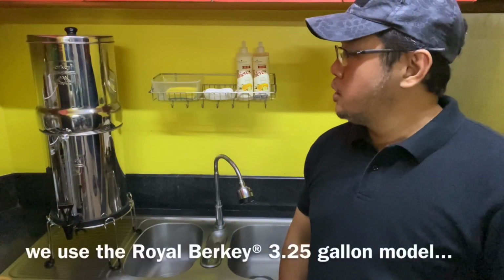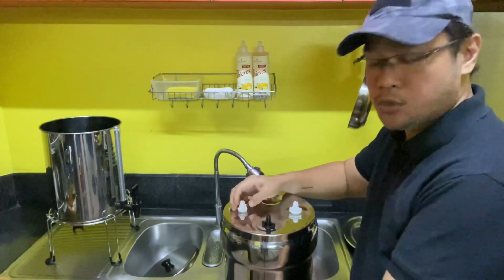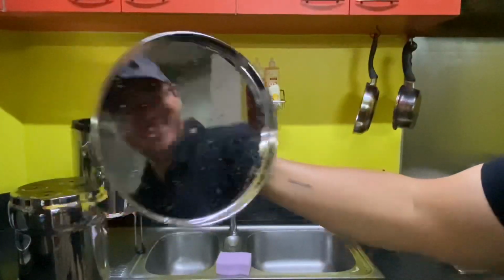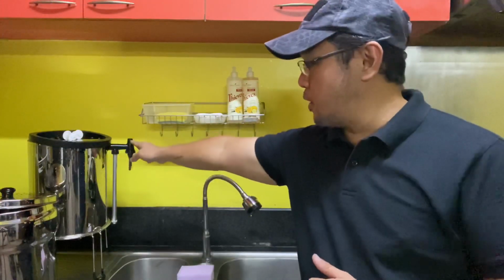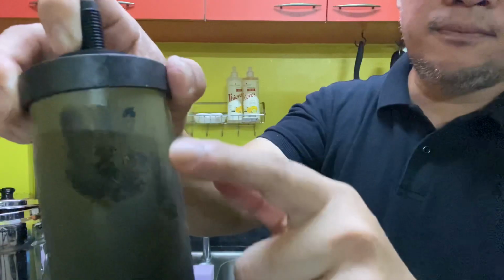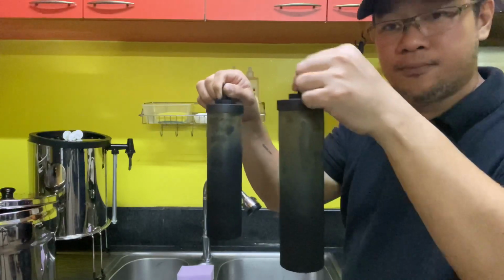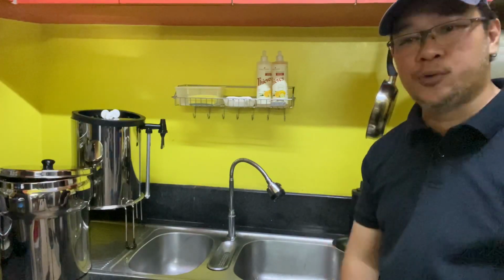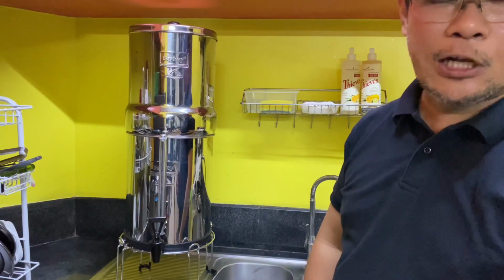DIY | What's in our Tap Water? (Cleaning our Royal Berkey)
Cleaning our Royal Berkey Water Filter and showing you what is filtered out from our local tap.

Notes:
I am also not an expert in water filtration. This is to show our experience with our own Royal Berkey. Please do your own research and decide for yourself what is best for you and your family.

Helpful links:
1. Black Berkey Purification Elements, Filtration Specifications:
2. Royal Berkey® Water Filter